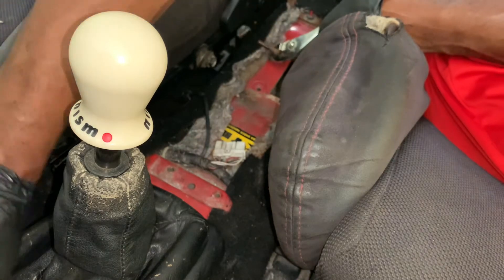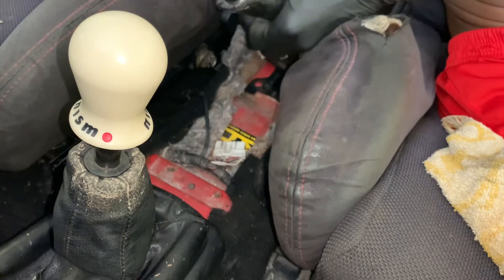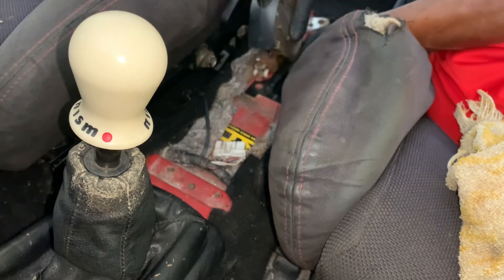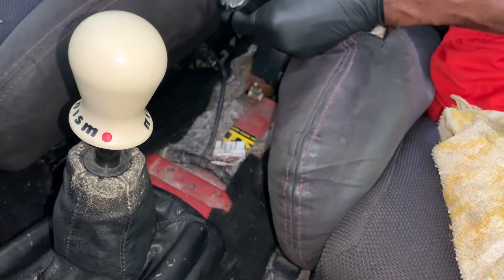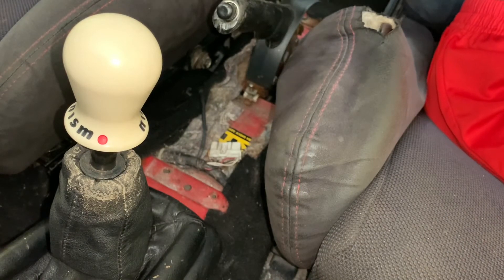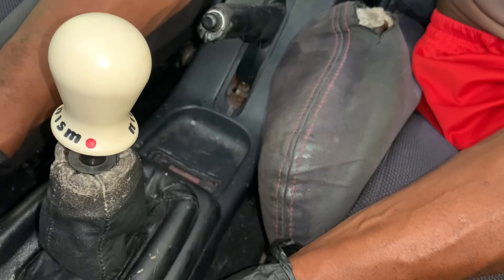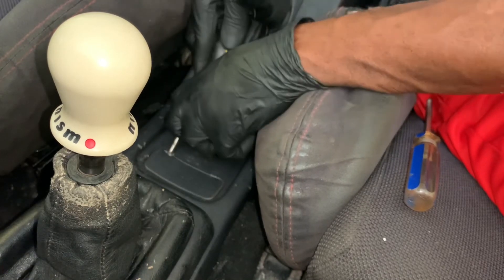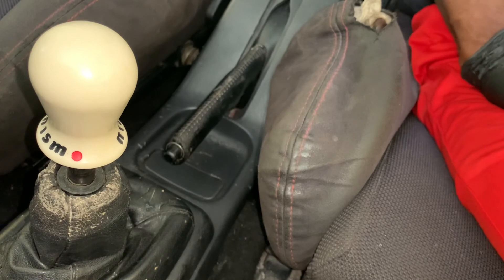Project Pulsar Ep.2: Back To Basics E-Brake Fix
Removing the Hydraulic E-Brake setup, and re-installing the OEM NISSAN E-Brake Handle.